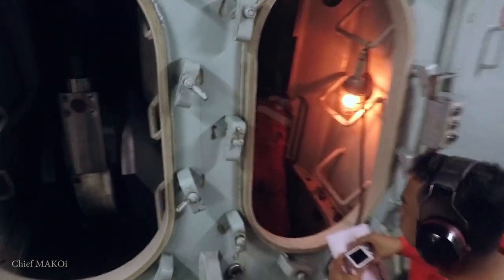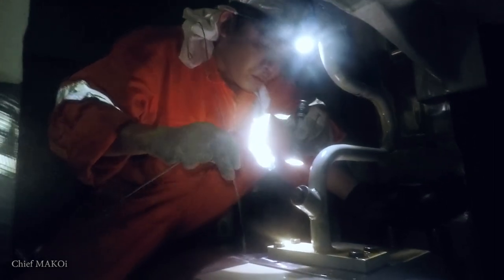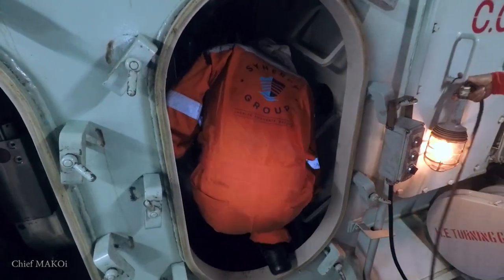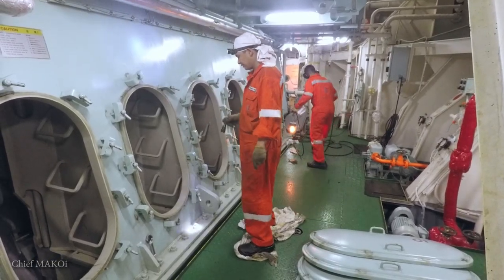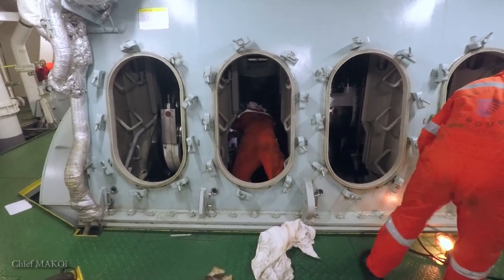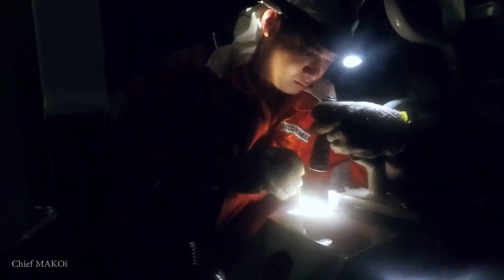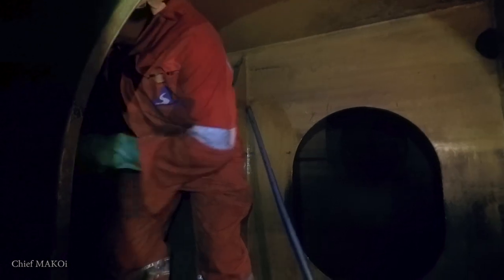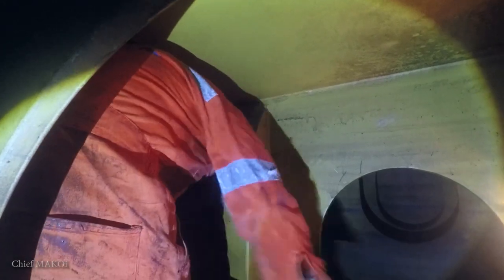Working in Enclosed Spaces | Seaman VLOG 045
Chief MAKOi Seaman Vlog ep 045
Working in Enclosed Spaces

I'll show you a bit about two interesting jobs we did this past week.  The first is measurement of the Main Engine Bearing clearances and the second is cleaning of the Bilge tank.

ship main engine startup
ship main engine
ship engine room